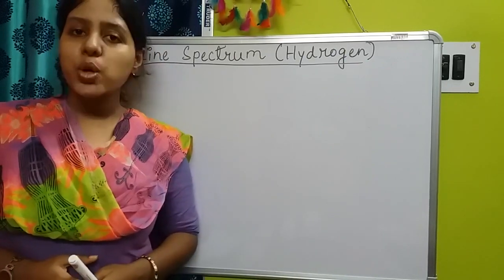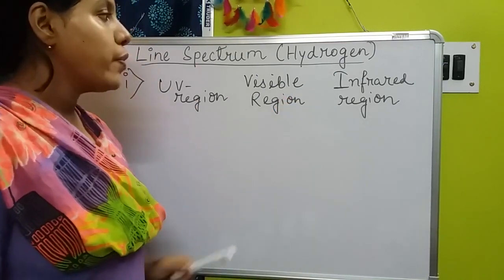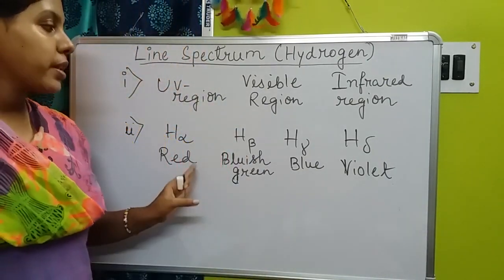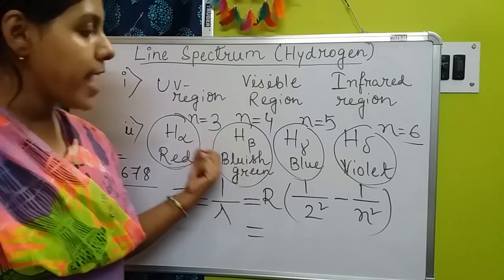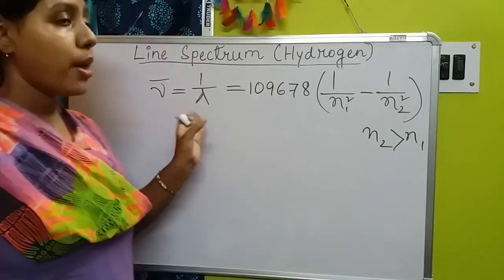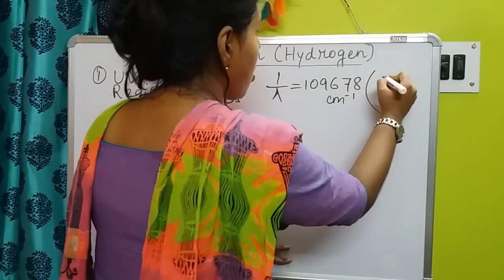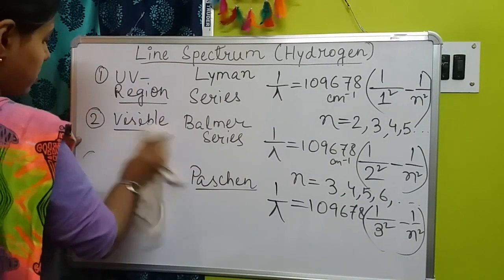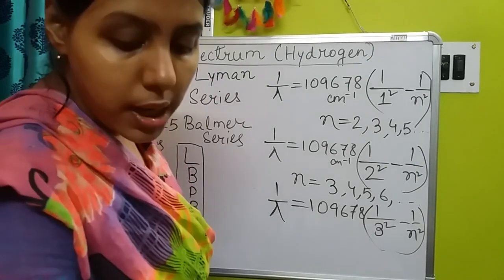Class 11 Chemistry (Atomic Structure)part 6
Soumita ma'am